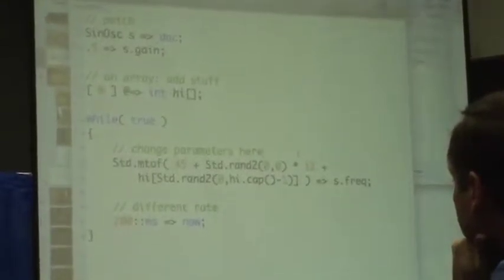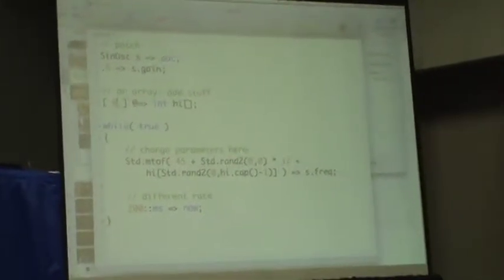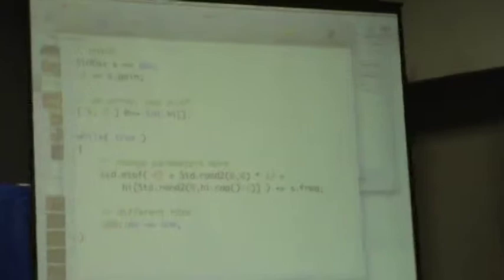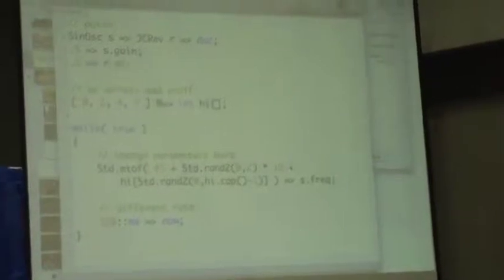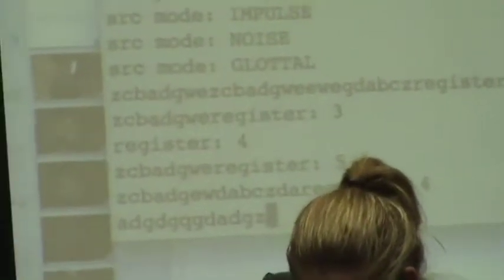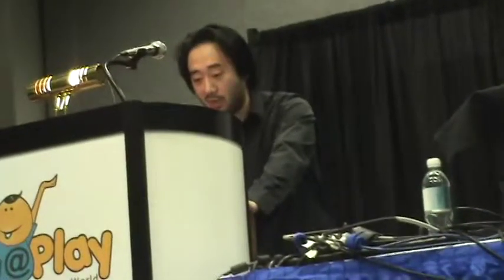CES 2011 - Kids@Play Dueling Keynotes - Ge Wang of Smule, 3 of 3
Dueling Keynotes
Ge Wang and Jesse Schell

They are young, smart, and good looking, but you probably couldn't pick them out of a buffet line. However, the products they've helped make are household names for any child. Disney's Toontown, Magic Piano, and Octerina have shaped the way we interact with technology and each other.

Moderator:
Warren Buckleitner, Editor, Childrens Technology Review
Ge Wang, Associate Professor of Music and Science, Stanford University
Jesse Schell, CEO, Schell Games